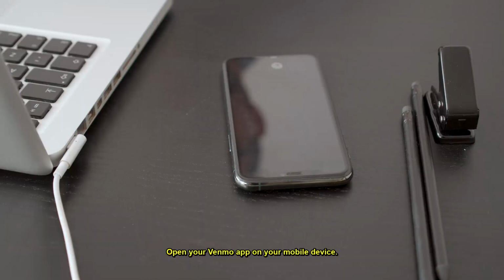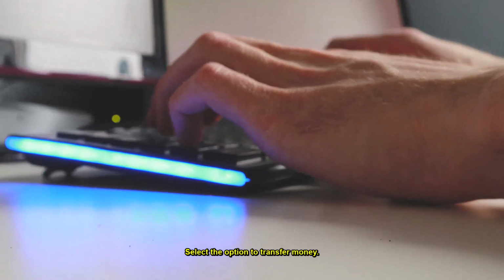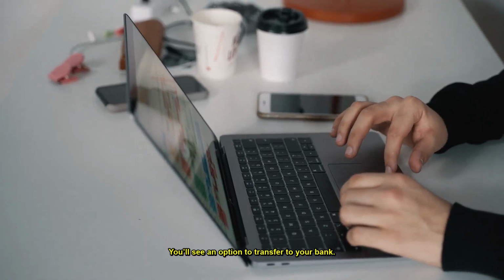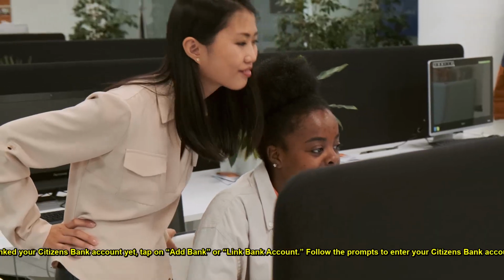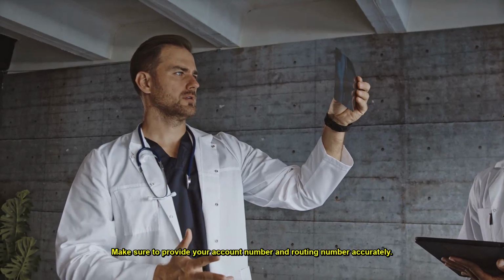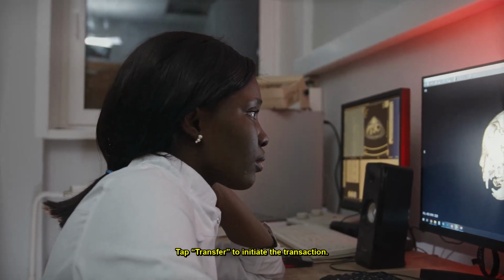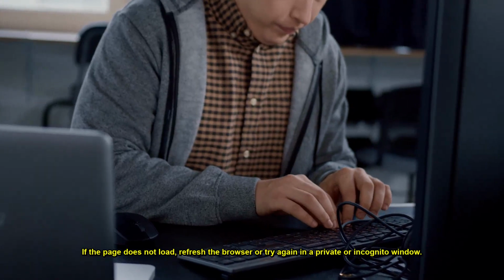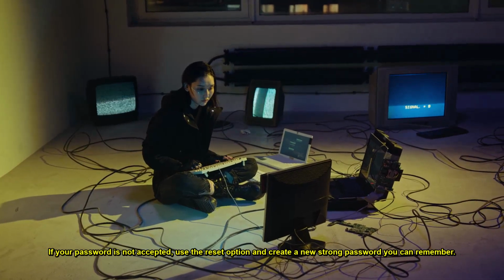How to transfer money from Venmo to Citizens Bank – Quick Fix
In this quick and easy tutorial, we’ll show you how to transfer money from Venmo to Citizens Bank in just a few simple steps. Whether you’re new to online banking or looking for a fast way to manage your funds, this video has you covered! Learn how to link your Venmo account to Citizens Bank, initiate transfers, and ensure your money moves securely and efficiently.